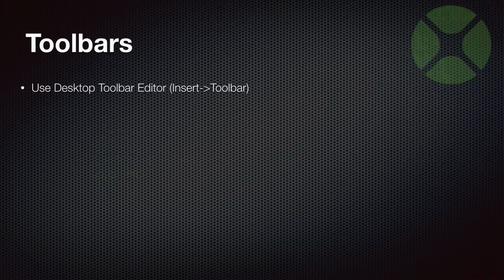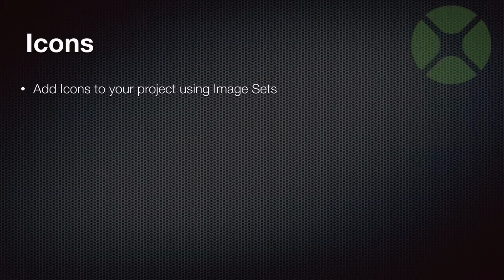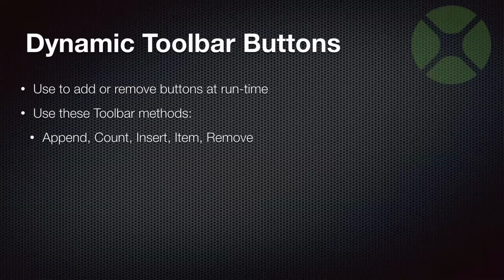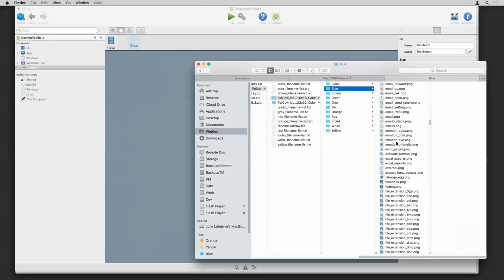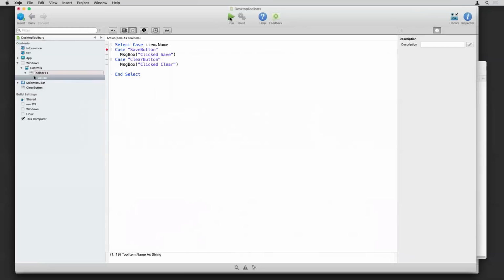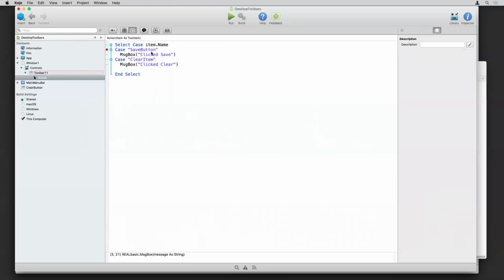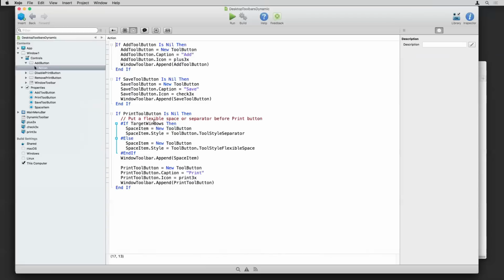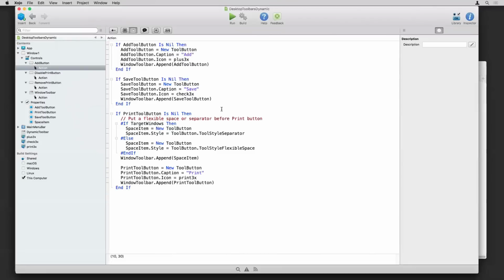Xojo Programming Tutorial - Desktop Toolbars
Everybody loves toolbars! Learn how you can use toolbars on your desktop app's windows to provide easy access to commonly used functions. You'll see how to use the Toolbar Editor, handle icons, drop-down menu buttons, dynamic buttons and more.